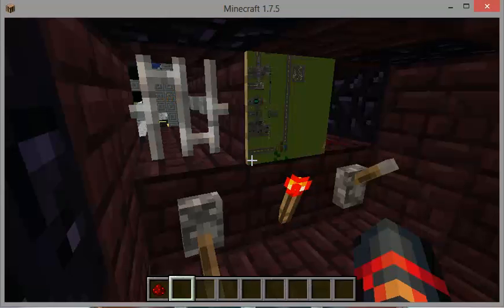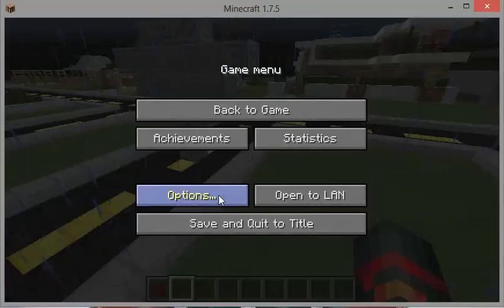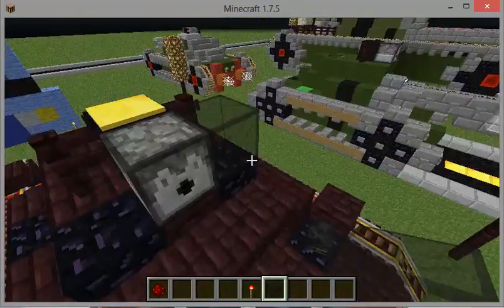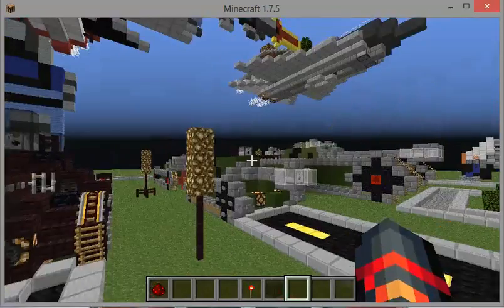My minecraft nether tank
and sub if u want to see more tanks and jets and to be come a prime today.